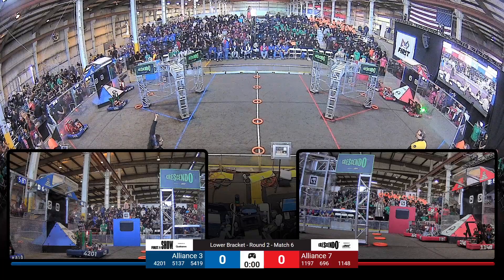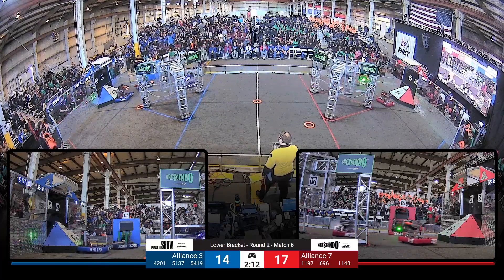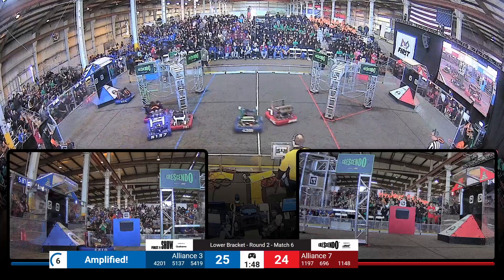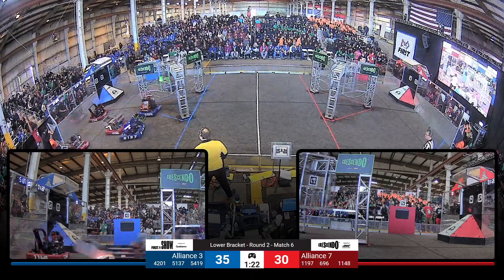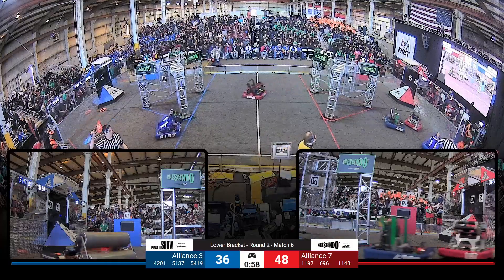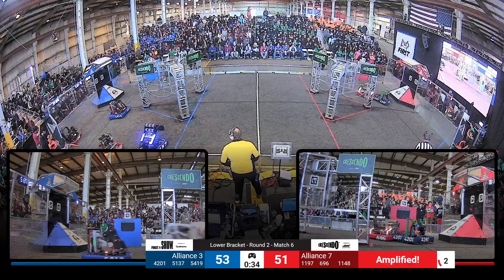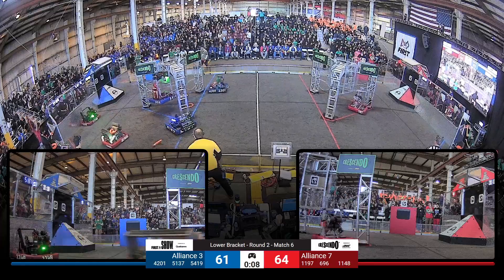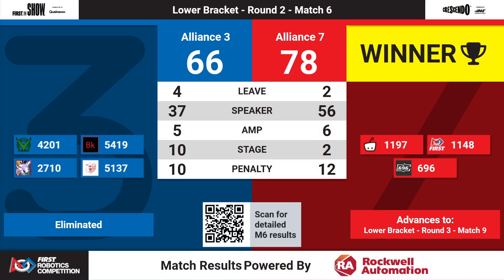Match 6 (R2) - 2024 Hueneme Port Regional